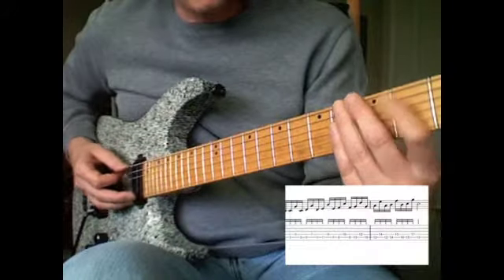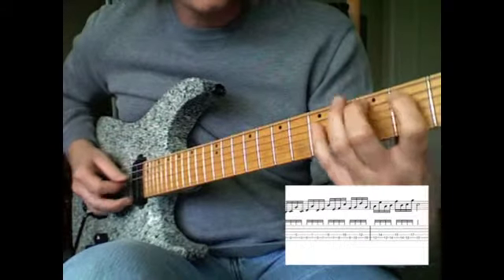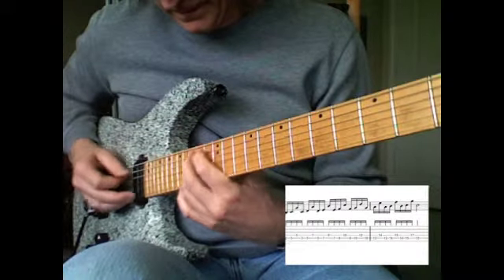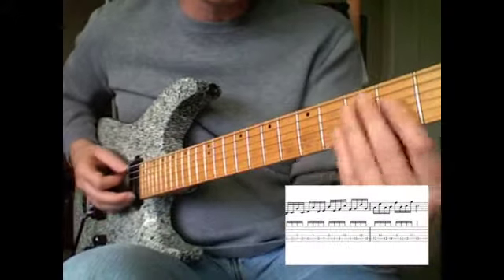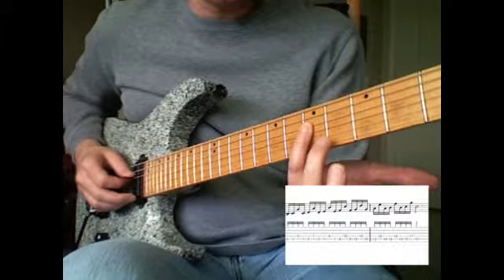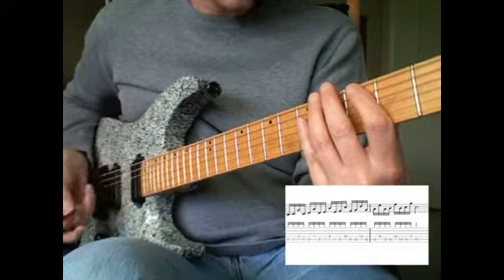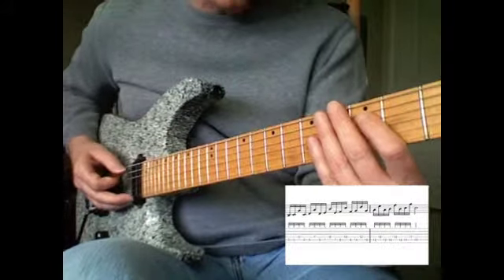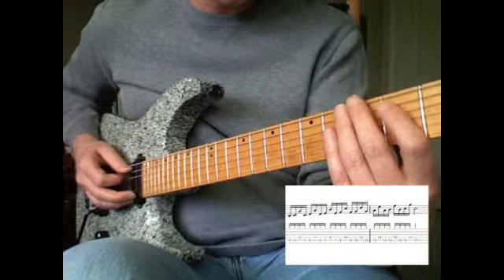Nov 26 LOTD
Tom Yoder playing November 26 Lick Of The Day.  For a better view of the music notation and written description of these licks go to my web This lick is another good intervalic study.